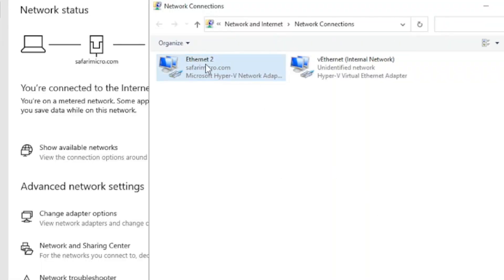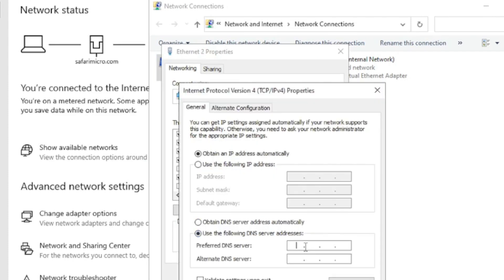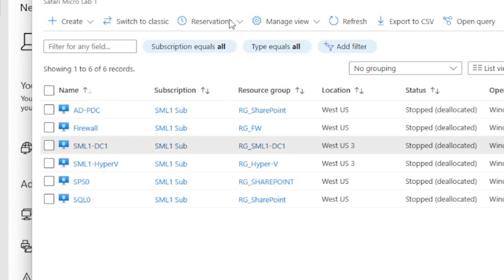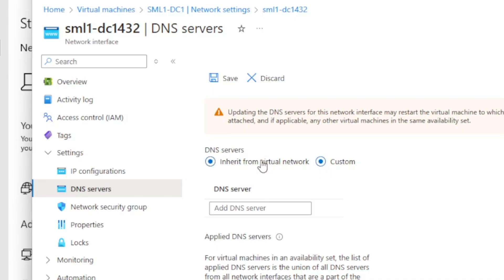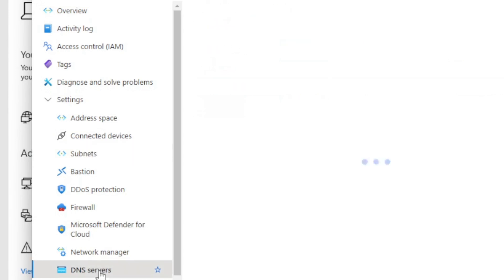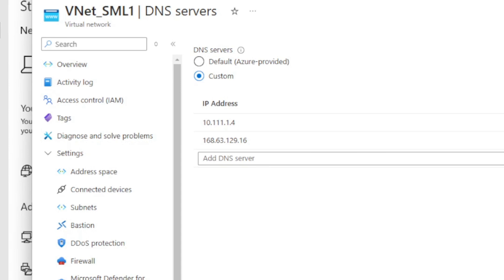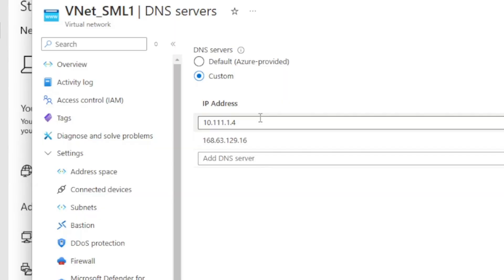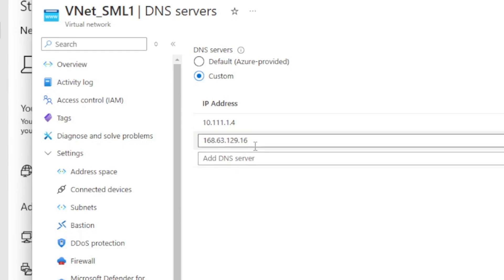STOP DOING THIS when setting custom DNS for your Azure VMs!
In this video, we delve into the common mistakes and best practices for configuring DNS servers on Azure virtual machines. Many users with backgrounds in VMware, Hyper-V, or physical servers manually set DNS servers within the operating system's NIC settings, which can disrupt network connectivity. We discuss why this method should be avoided and explore alternative approaches, including configuring DNS servers on the virtual network level for automation and integration with services like Active Directory or Azure's Entra domain services. Learn how setting custom DNS servers at the network level simplifies management and ensures seamless resolution for your Azure infrastructure.

00:00 Introduction to DNS Configuration in Azure VMs
00:29 Common Mistakes in DNS Settings
00:44 Why Manual DNS Configuration is Problematic
01:06 Better Practices for DNS Settings
01:31 Using Virtual Network for DNS Configuration
01:46 Custom DNS Servers and Automation
02:50 Conclusion and Best Practices Recap